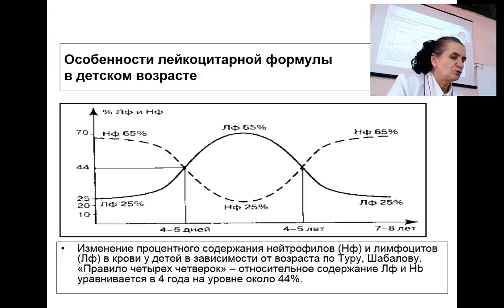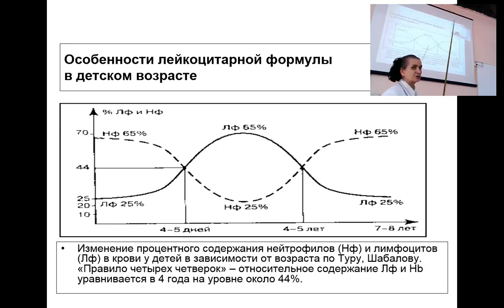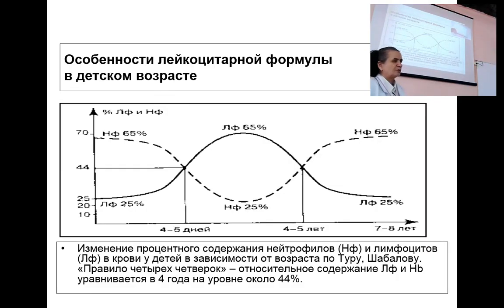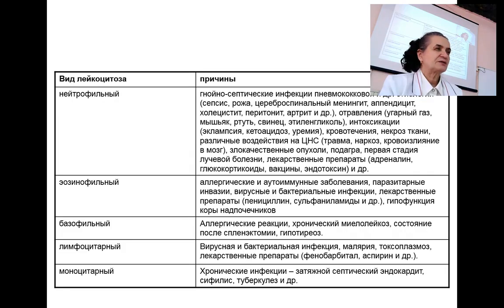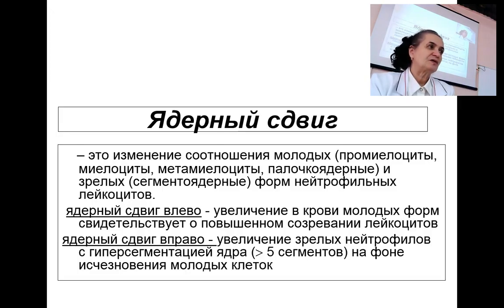About Leukone pathology in 8 min. Leukocytosis. Leukopenia.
Leukone pathology in 8 min. Leukocytosis. Leukopenia.